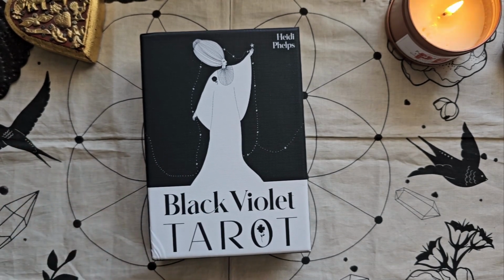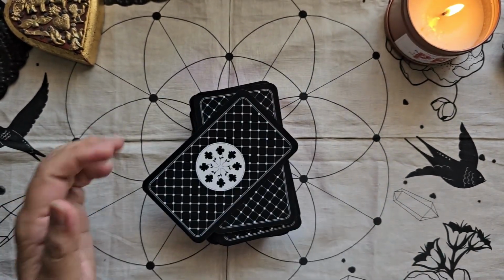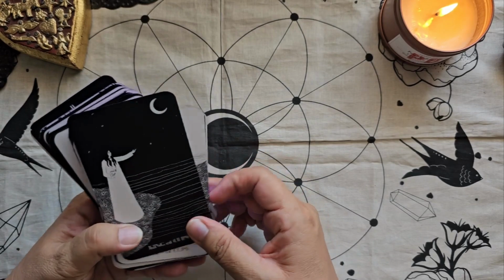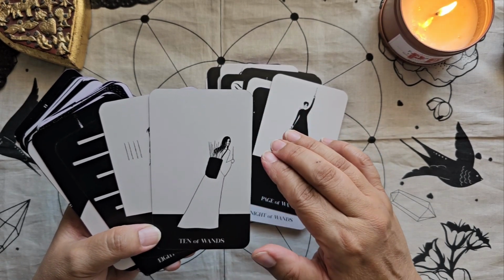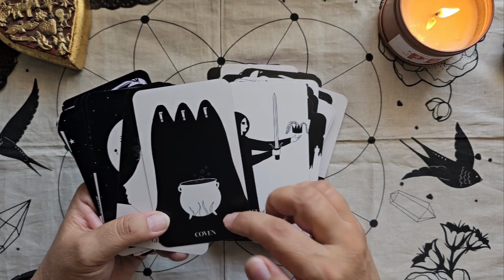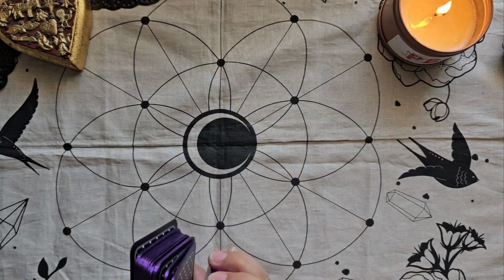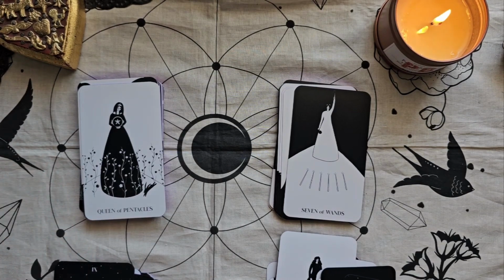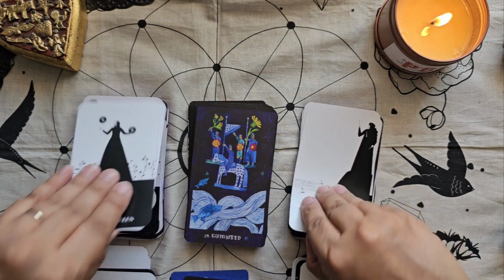Black Violet Tarot - Unboxing & Pairings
Let's unbox the mass market edition of theThe Black Violet Tarot by Heidi Phelps. Of course we'll do some pairings as well!

*Dirt Gems Oracle

Refining the Body, Mind and Soul - sharing ideas and thoughts as a Reiki Master/Teacher, Yoga Teacher, Meditation Coach, Shamanic Practitioner, Facilitator of the Munay-Ki Rites, 13th Rite of Womb & Cacao Ceremonies for a deeper connection to self and refine your life.

Video created with Wondershare Filmora
Thumbnail and addtional video contenet created with  Canva